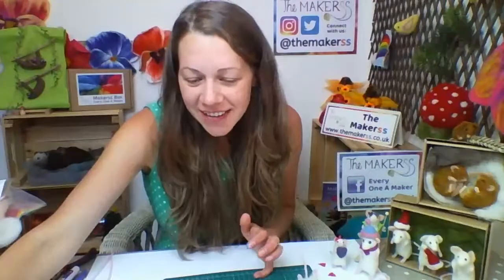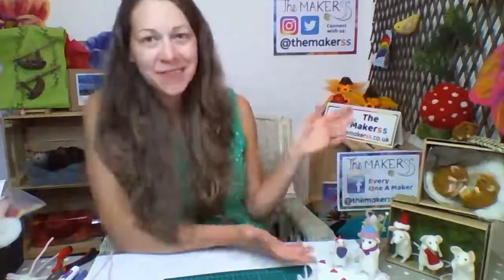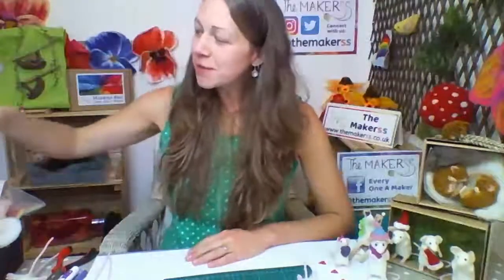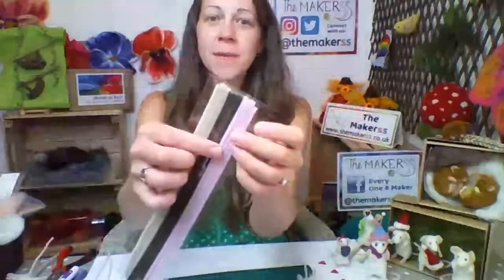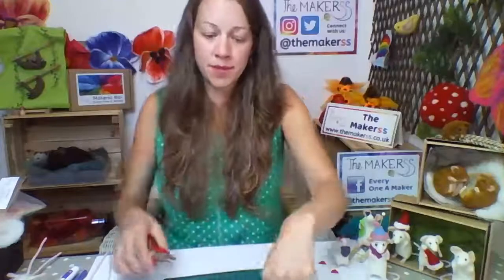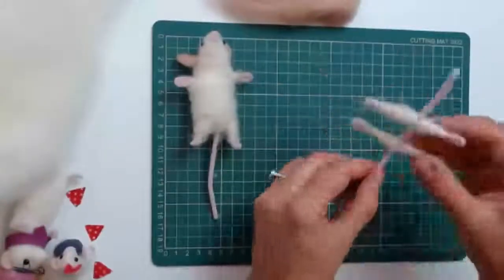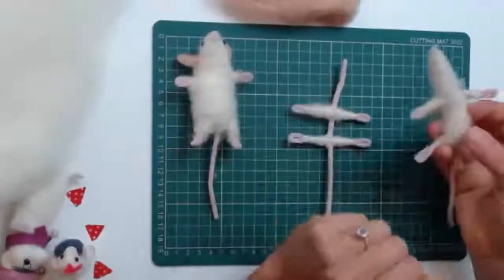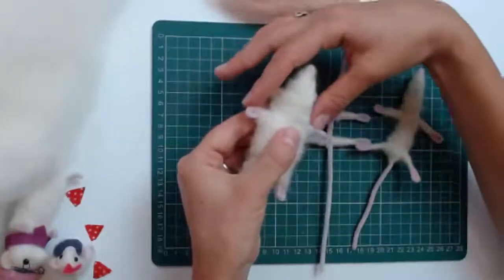Needle Felt Poseable Mouse Stab-Along - The Makerss HAPPY PLACE Live Stream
Join us for free needle felting tutorials, how to de-stress with needle felting and find your HAPPY PLACE. Come with us to a place of mindfulness and positivity!

Join Sophie to create a cute needle felted poseable mouse (with options to turn into a Christmas Mouse with hat!) This is a simple wire wrapping technique... be warned, these little guys seem to multiply very easily!!!

You can craft along if you like. You will need this as a minimum of supplies:

- The Makerss Three White Mice Kit (contains everything you need to make THREE mice!)

OR (per mouse):
- 8g of mouse-coloured wool batts (we recommend White Australian Merino Batts)
- 1g of flesh pink wool batts
- 2 x 30cm pipe cleaners (we recommend Pink 4mm Luxury Pipe Cleaners)
- 1 pair of Black 4 or 5mm Glue-In Eyes (or a little black felting wool)
- Medium (#38) felting needle
- Felting mat
- Wire cutters or old scissors
- PVA glue (if using glue-in eyes)